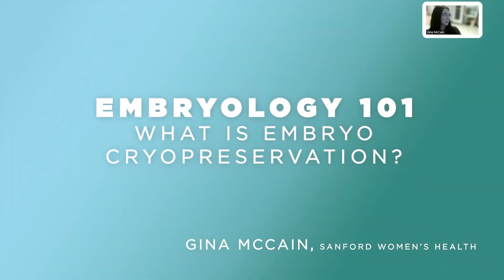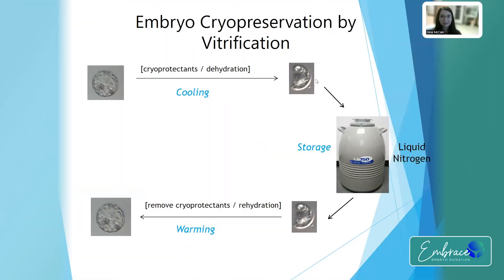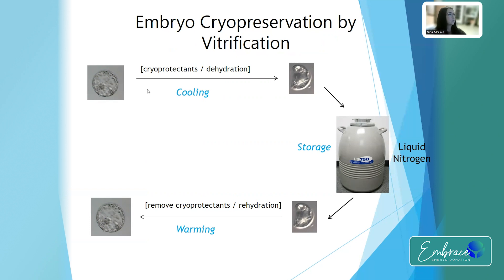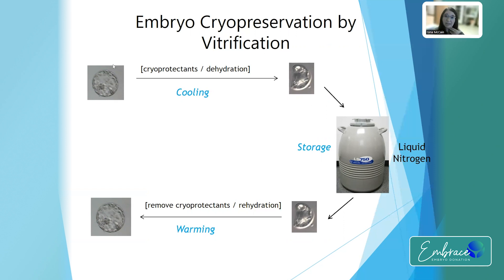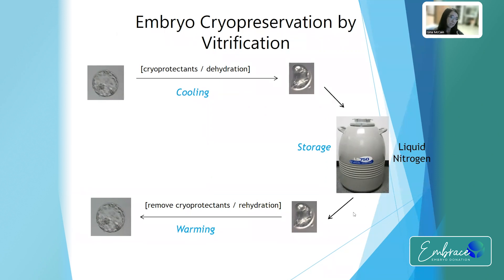How are embryos frozen?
Sanford Embryology Supervisor Gina McCain takes us behind the scenes in an embryology lab to show us how embryos are cryopreserved